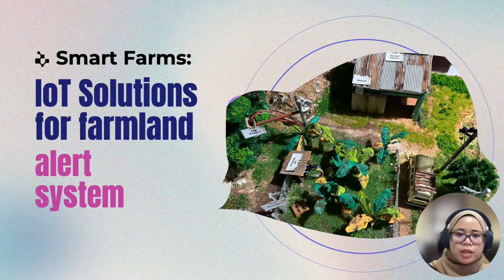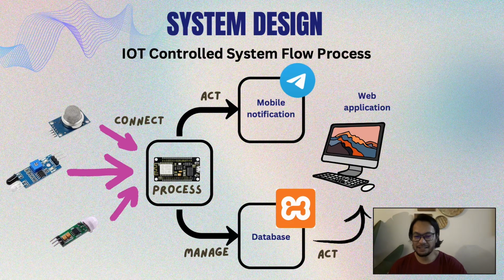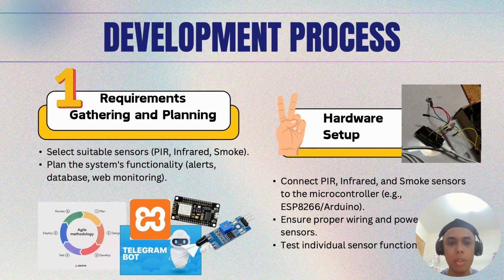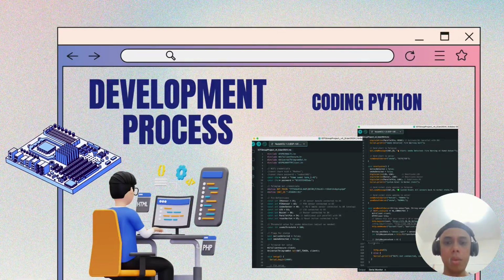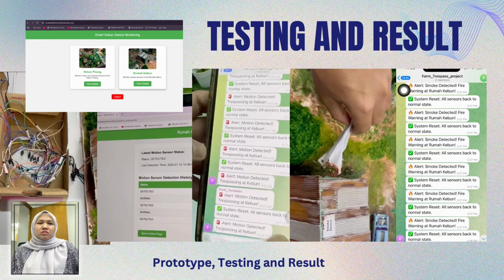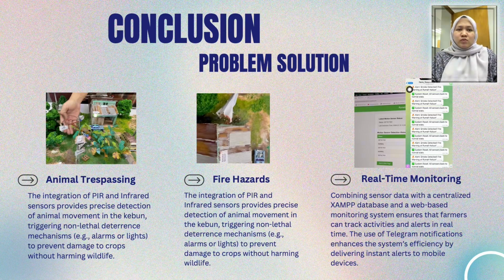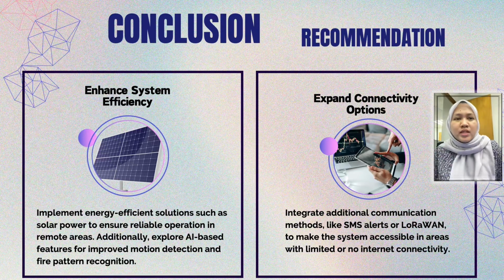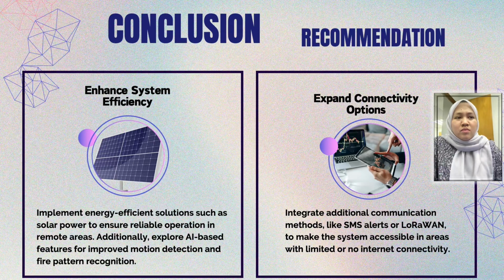IOT PROJECT [JAN 2025] | FARMLAND ALERT SYSTEM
This IOT mini project is a requirement to complete the course ITT569 [Internet of Thing] for Computer Network students UiTM Shah Alam, Selangor Malaysia. This system is developed by:
 Mahadhar Bin Awang@Mahmood
 Nasrul Ishaq Bin Nasir
 Nazura Sofia Binti Rahim
 Wan Nur Syamilah Binti Wan Ali